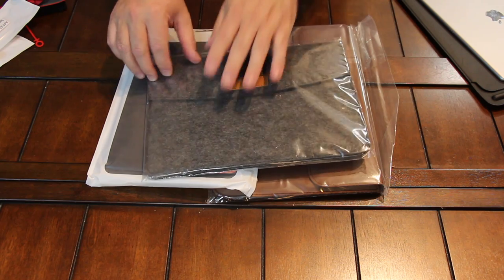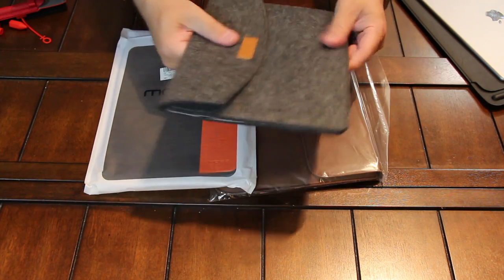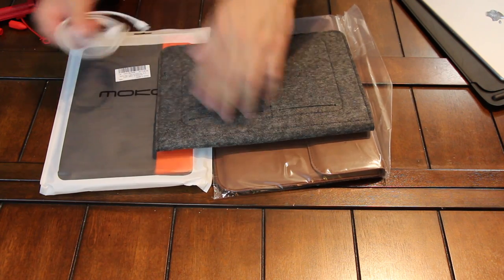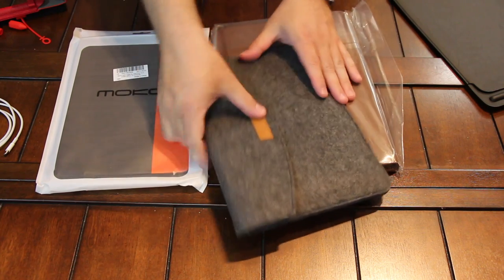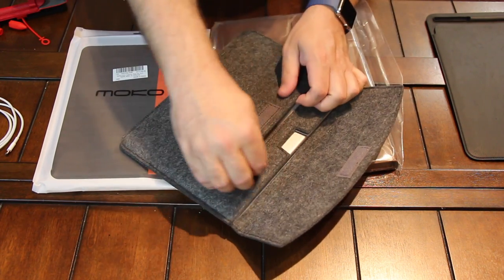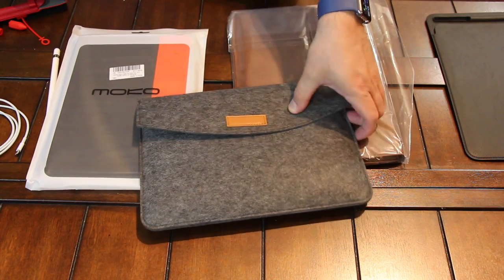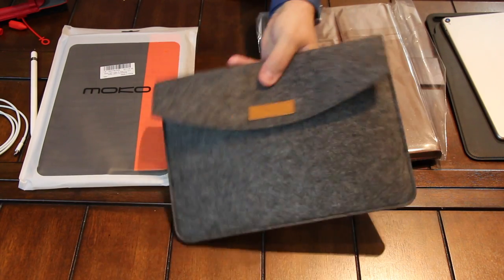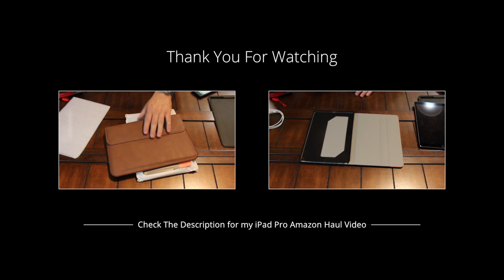ProCase Sleeve for iPad Pro 10.5"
ProCase Sleeve for 10.5" iPad Pro, on sale starting at $10.99

As I said in my Apple Leather Sleeve video, there are plenty of cheap options for a sleeve for the iPad Pro, this ProCase sleeve is a perfect example of that. It will protect your iPad in the same manner you will pay a small fraction of the price!

Take my word for it, this sleeve is worth every bit of the $12 or so you will pay for it!

Side Note: This sleeve will fit other tablets as well, even non-iPad tablets, like the Samsung Galaxy Tablets.

Case Specs:

** Internal dimension: 10.24" x 6.89". Compatible with 9 - 10.1 Inch tablet: 9.7" Apple iPad Pro (also fit with Smart Keyboard), iPad Pro 10.5 Inch, iPad Air 2, iPad Air and Galaxy Tab S2 9.7" tablet.

** Premium quality felt exterior and flannel interior provide great protection against dust, scratches and bumps

** Slim fit yet practical, light weight yet durable; Velcro secures the closure, keeps tablet tightly in place

** One large front pocket and two back pockets for documents, cellphone, keys and small devices

** Built-in an elastic pen holder inside the main compartment for Apple pencil or stylus pen